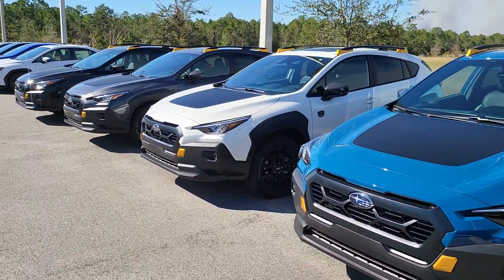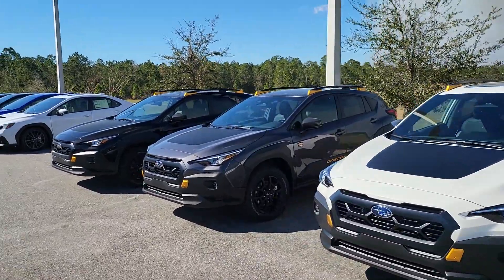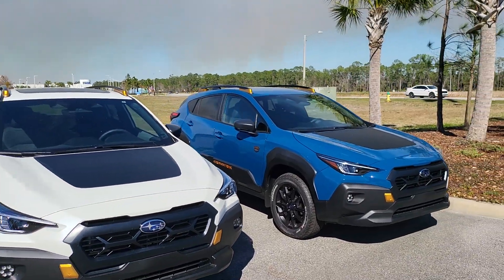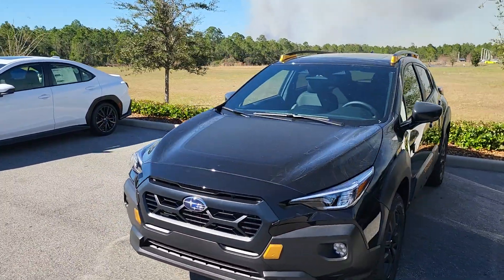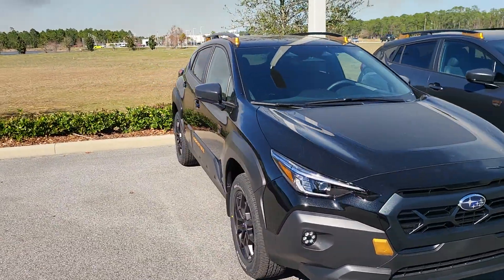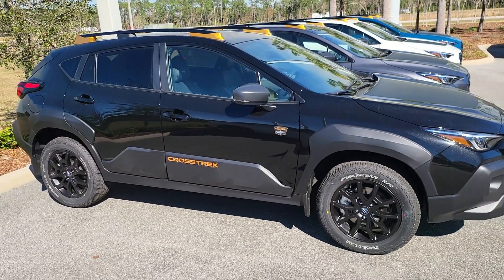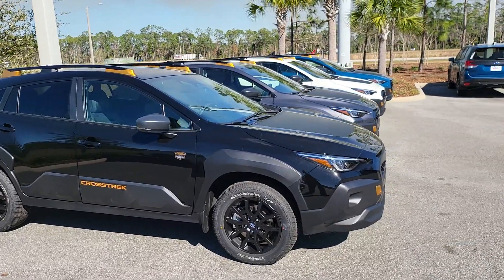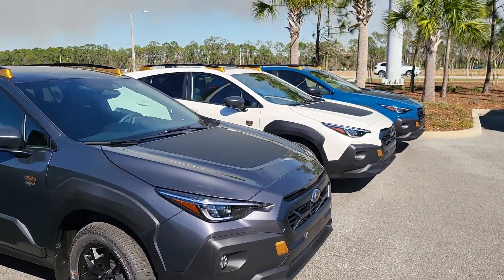VIP Subaru Crosstrek preview.